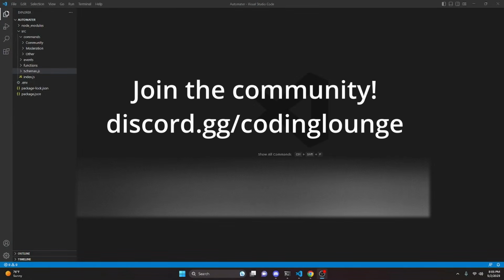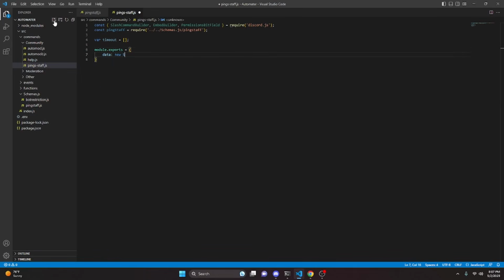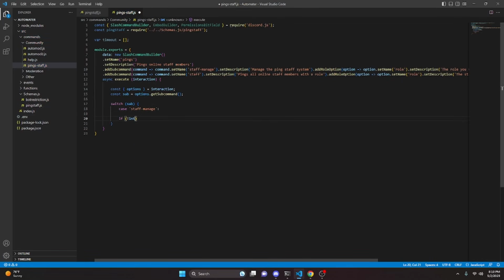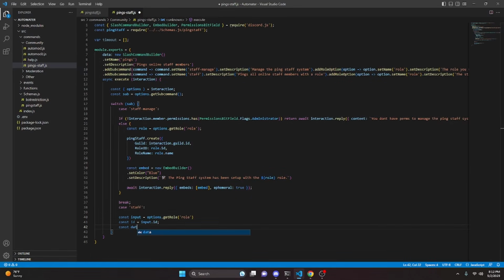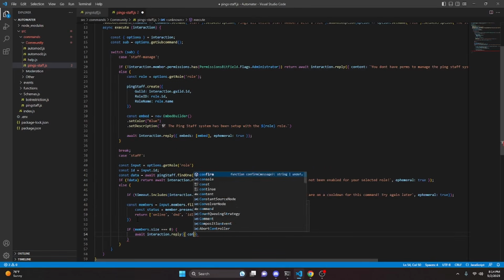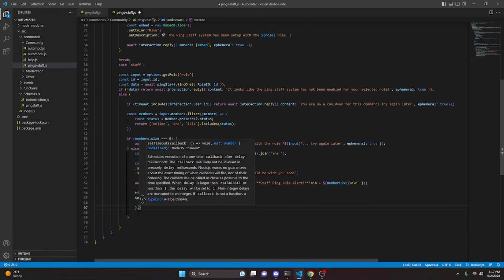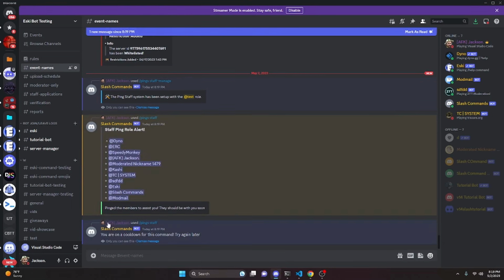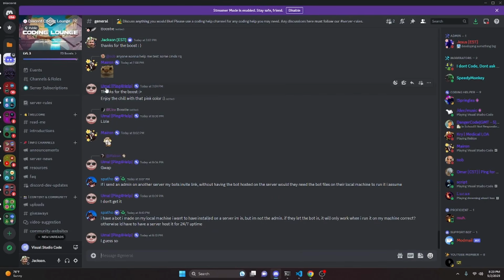[NEW] - How to make a PING ONLINE STAFF command for your Discord Bot! || Discord.js V14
This is how you can ping all online staff members with your discord bot!